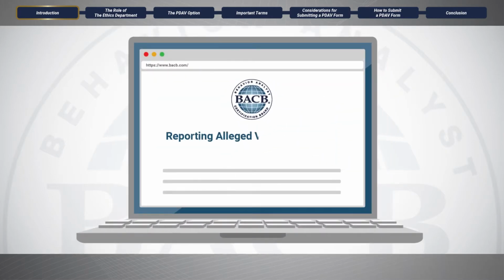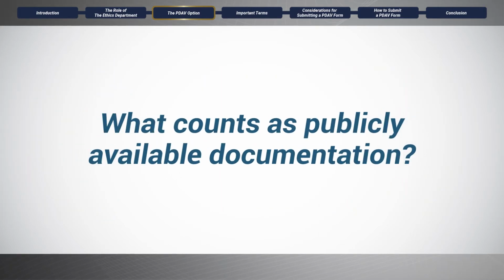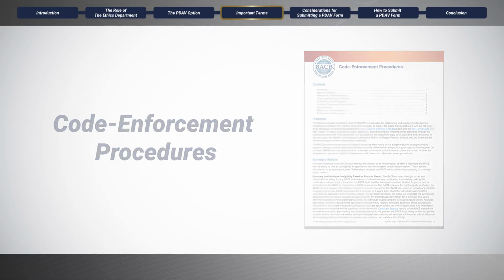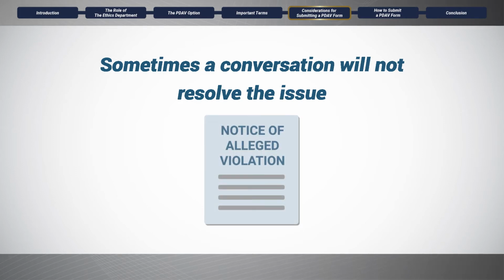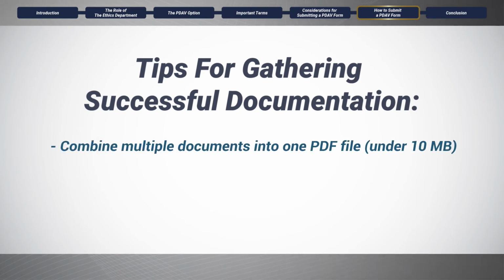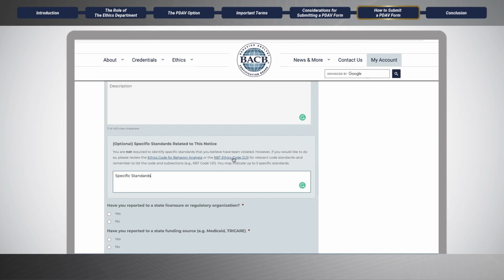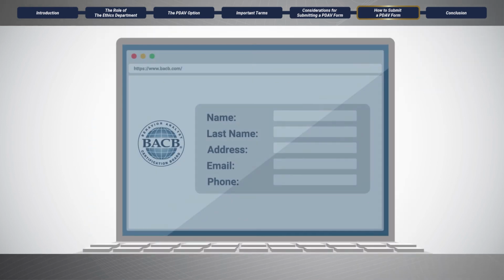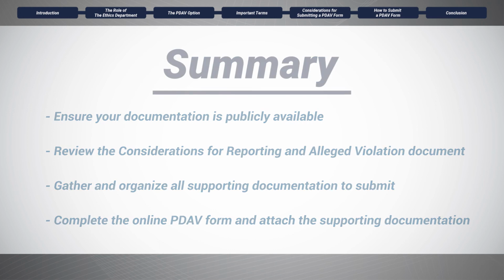Reporting Alleged Violations Based on Publicly Available Documentation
This video explores the Publicly Documented Alleged Violation reporting option. Please watch to learn about reporting requirements and considerations, the submission process, and more.

Video Sections:
00:00 Welcome
00:44 The Role of the Ethics Department
01:26 The PDAV Option
02:43 Important Terms
03:40 Considerations for Submitting a PDAV
05:57 How to Submit a PDAV Form
11:05 Conclusion